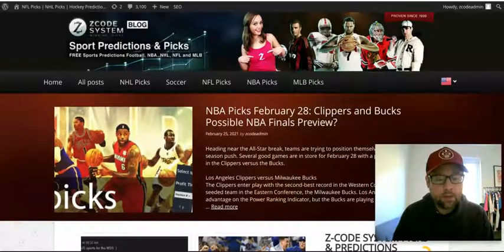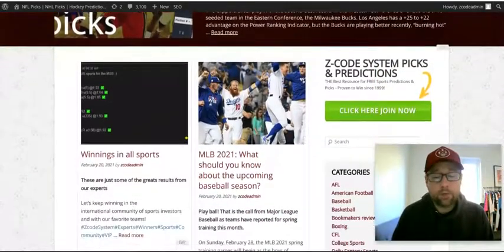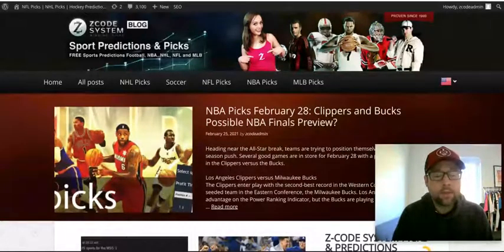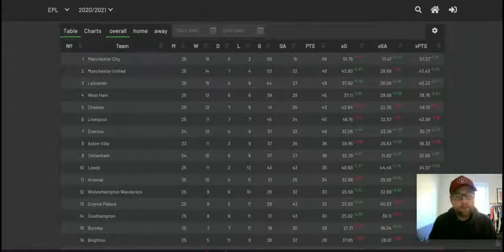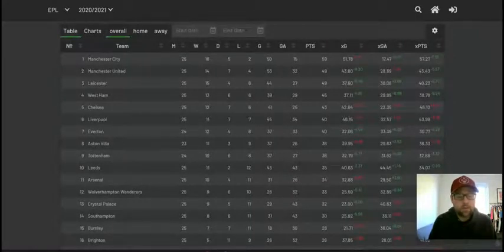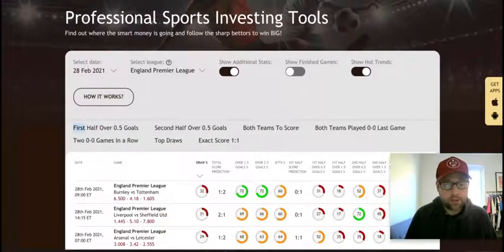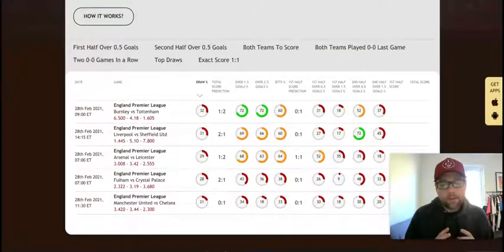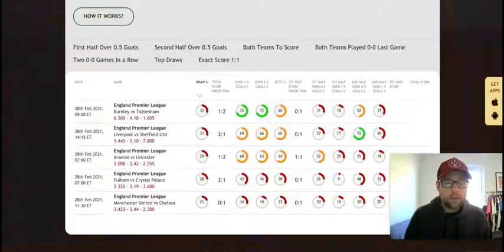Premier League picks Feb 28: Chelsea / Man United headline the action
Premier League Picks for the matchday 26, we will see Chelsea and Manchester United headline a great day of football in England's top flight.
00:00 Lets Begin!
01:33 Match Table
05:23 Soccer Buddy Tool Analytics